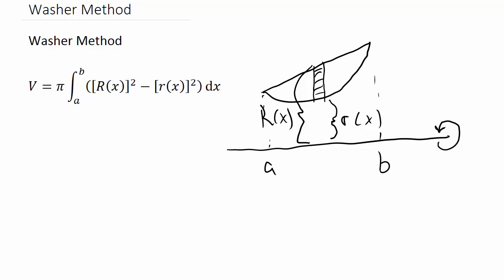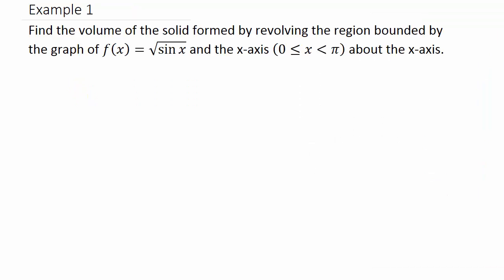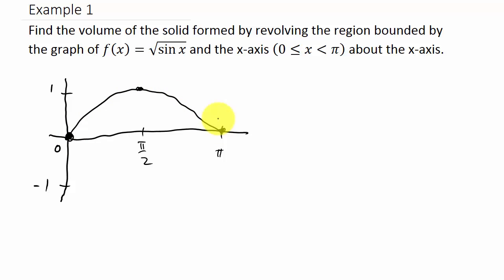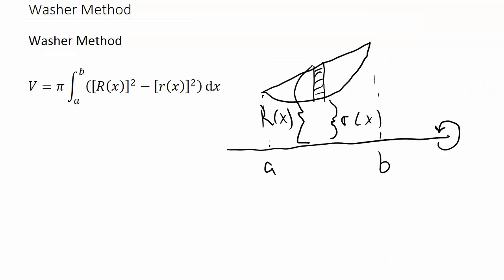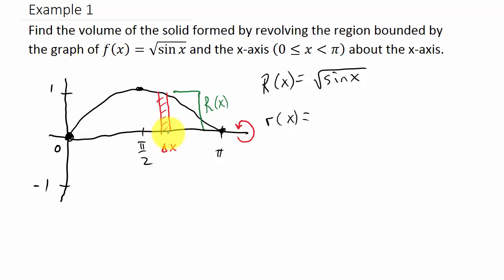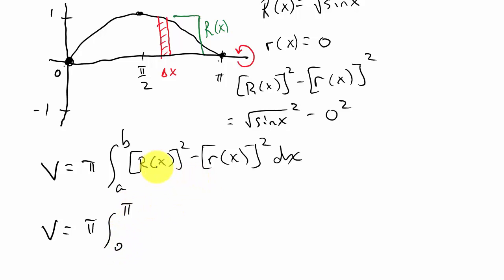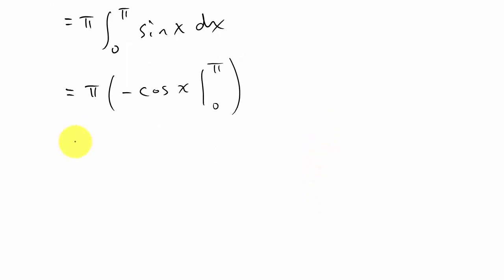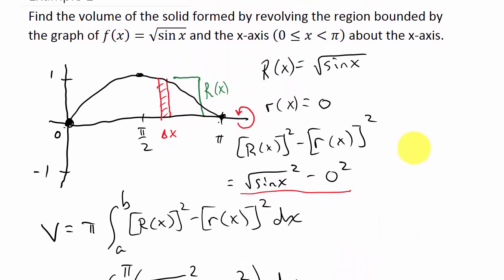Calculus Washer Method Ex. 1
This video shows how to do the washer method.